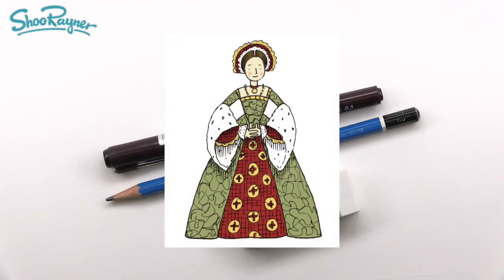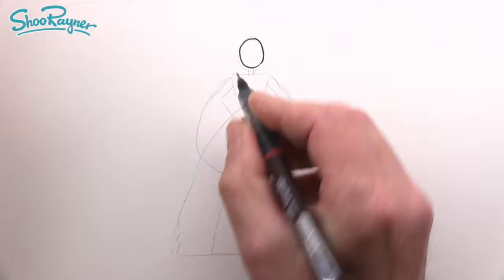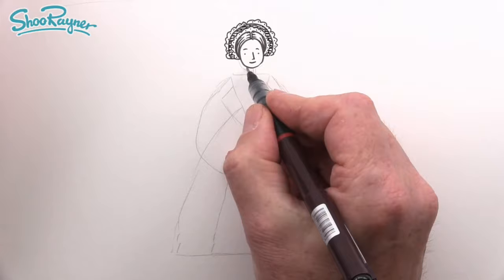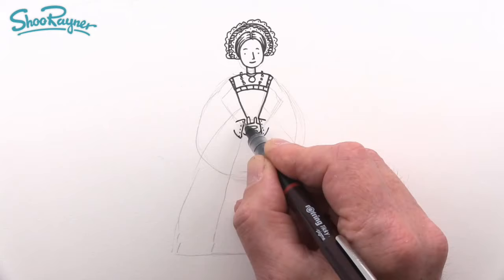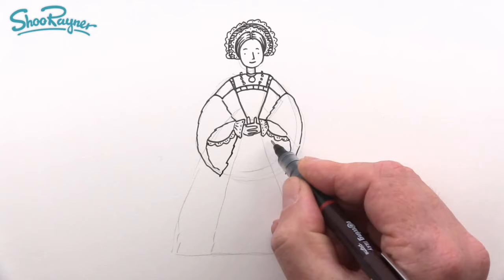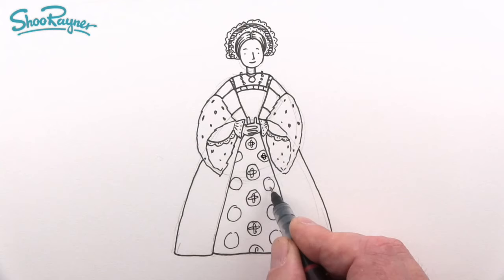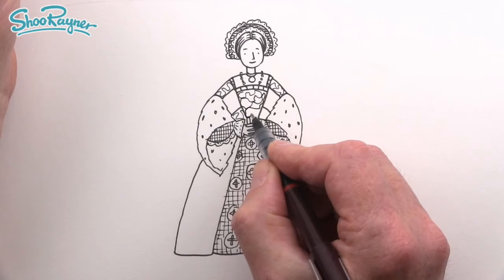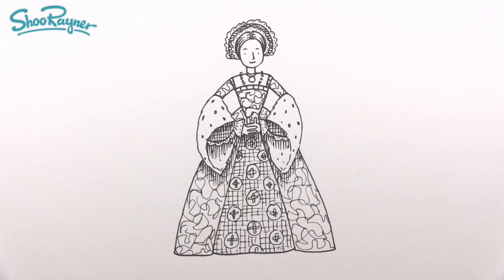Draw a Tudor Lady - easy step by step spoke tutorial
Learn how to draw a Tudor Lady, with easy step by step instructions in this spoken tutorial from the award winning children's author and  illustrator, Shoo Rayner.

This drawing is based on a painting that was once thought to be Lady Jane Grey, who was Queen of England for nine days before Mary put an end to all that!

The painting is now thought to be of Catherine Parr. Henry VIII's last wife, who survived him

This is the pen I use